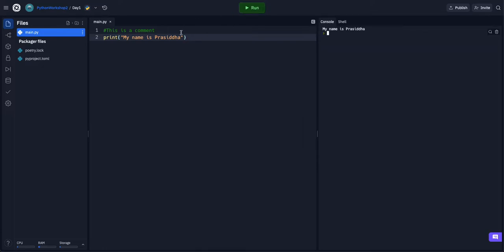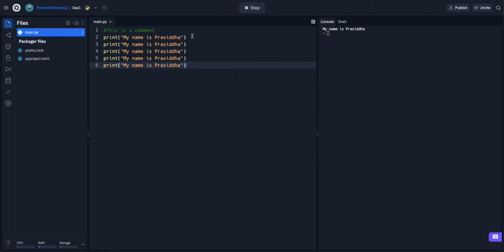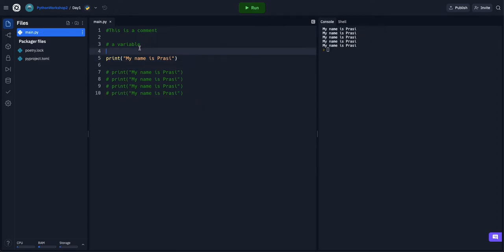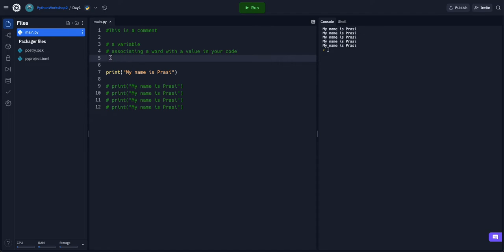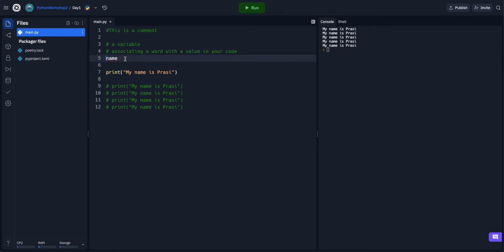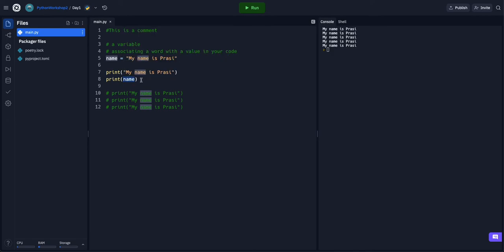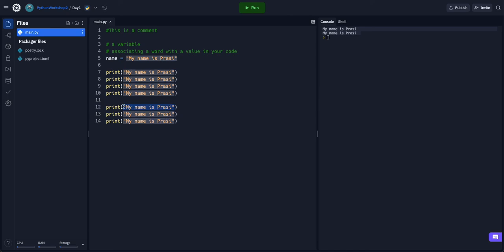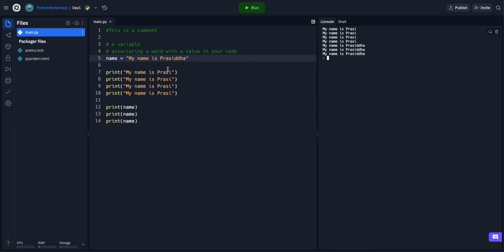Intro To Variables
- Use variables in your code to avoid repetition.
- a variable is set up as below:
- keyword = value
- Then you would use that keyword in your code instead of using your value over and over again and having a hard time changing every instance of it.